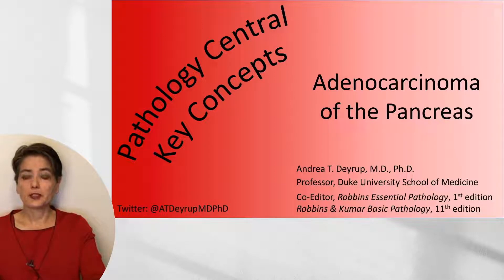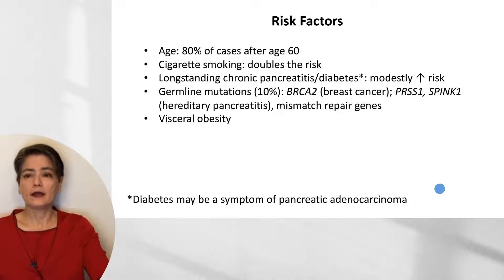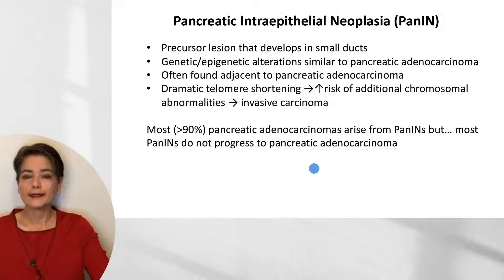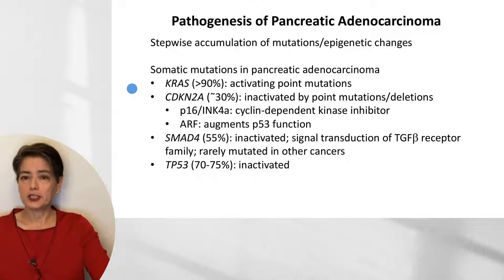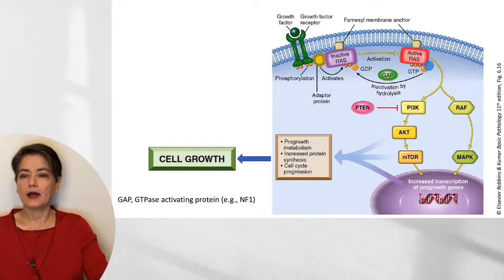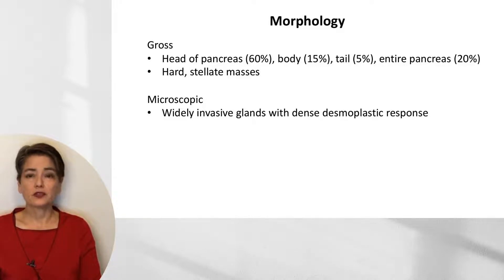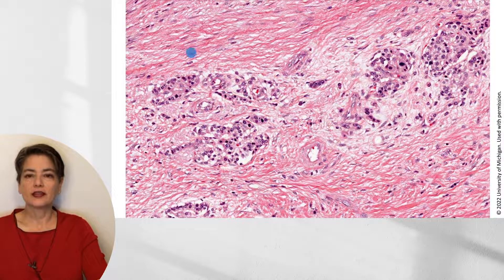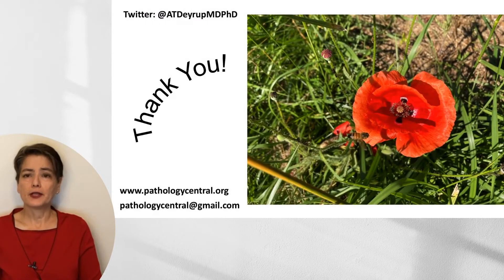Medical School Pathology: Adenocarcinoma of the Pancreas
This short video for medical students covers the pathophysiology, risk factors, clinical features and morphology of this deadly malignancy. The material is based on Robbins & Kumar Basic Pathology, 11th edition. Understanding this material will help you take better care of your patients!